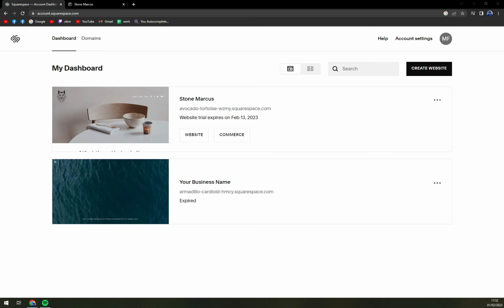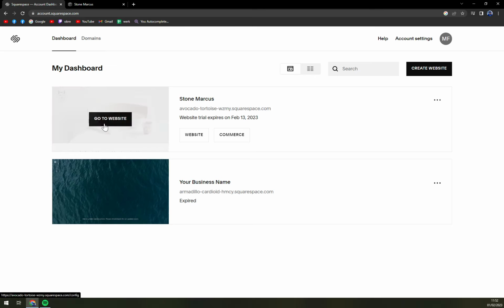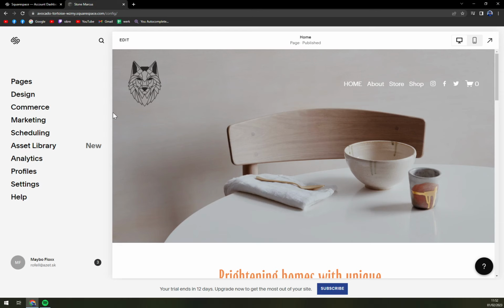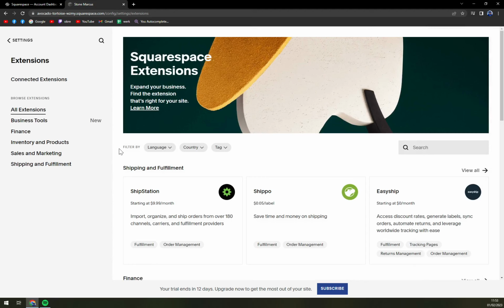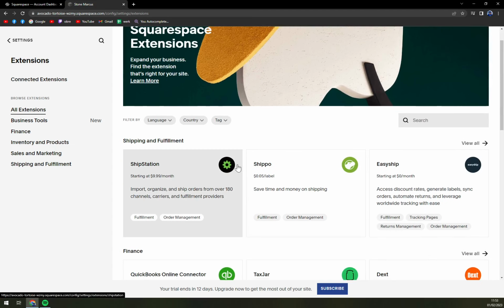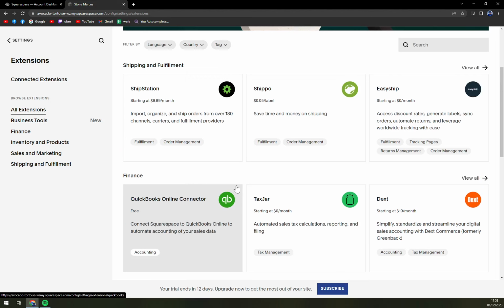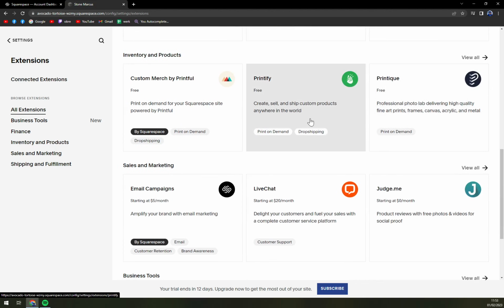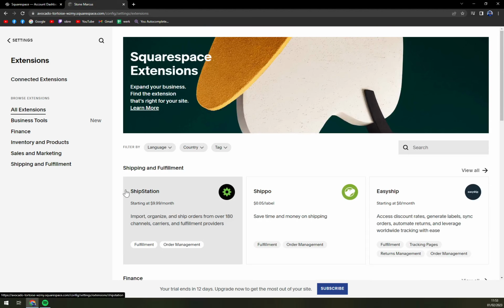How To Create Extentions in Squarespace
In This Video You Will Learn How To Create Extentions in Squarespace